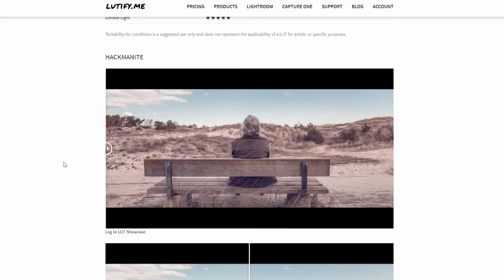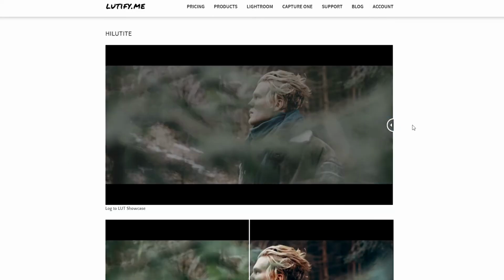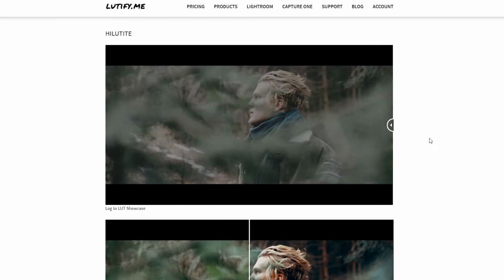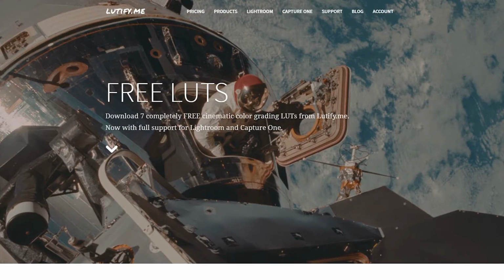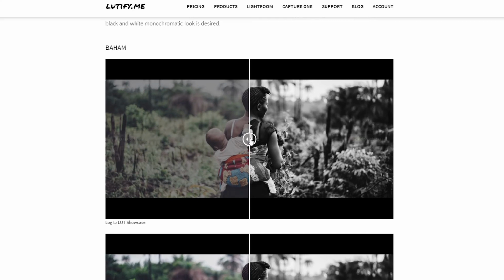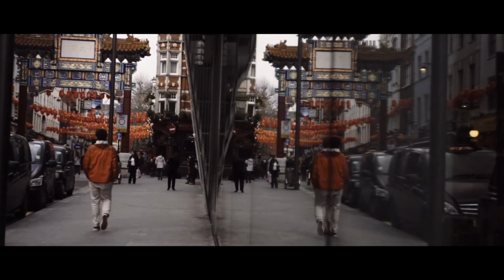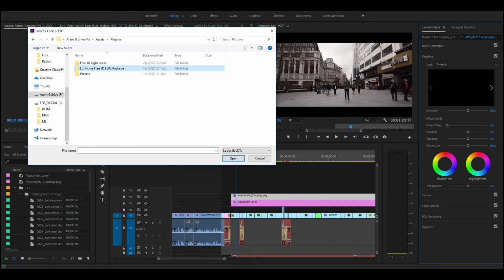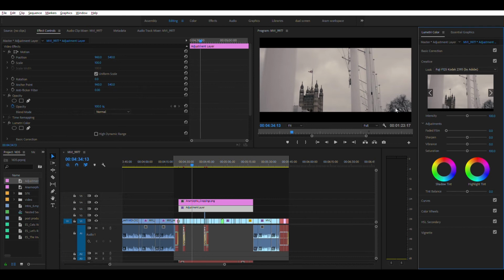What is a LUT? (Filmmakers)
A LUT (Look Up Table) is no doubt something you've heard of. But do you know what it is? When it comes to colour grading, using presets and plug-ins can help make your life significantly easier.

To grade with LUTS you will want to be shooting in a flat LOG picture profile. Not every camera has a LOG picture profile but you can sometimes get replica picture profiles that have been made by filmmakers or even the company itself, such as canon.

Bare in mind you will be able to get some free but some you will need to pay for